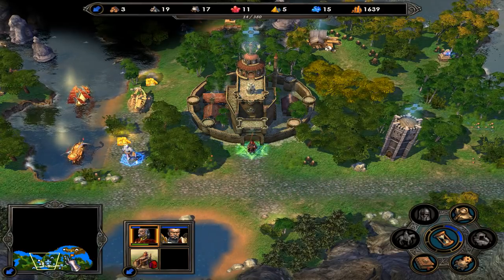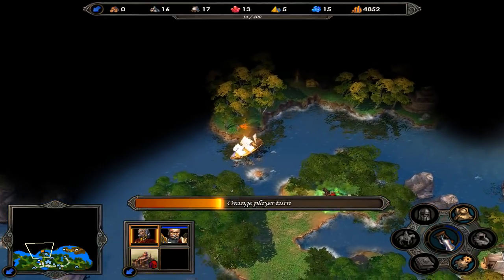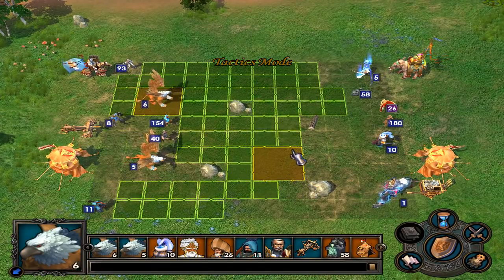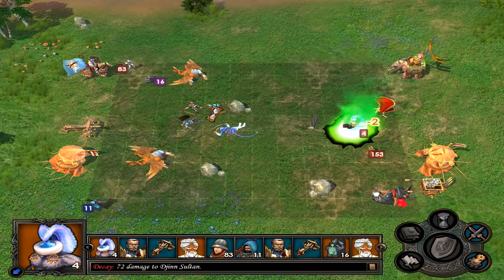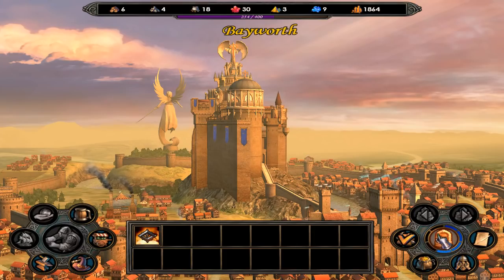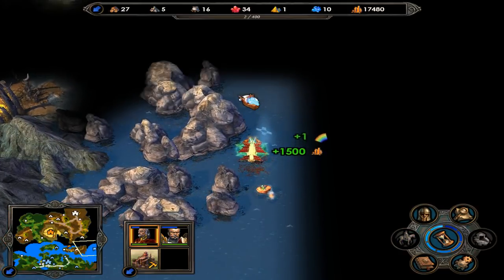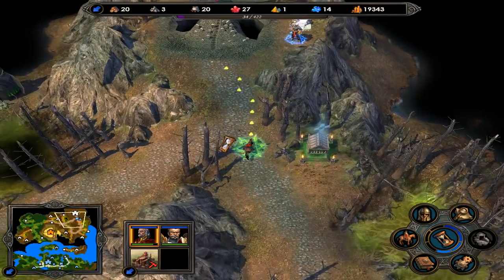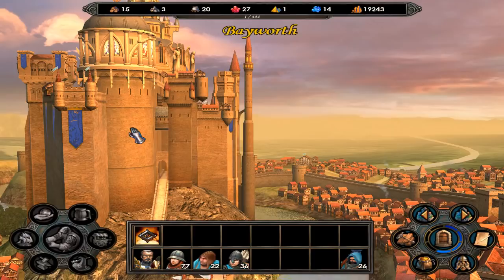Let's play Heroes 5 [29] The Attack 2